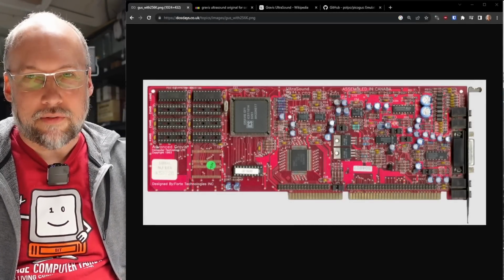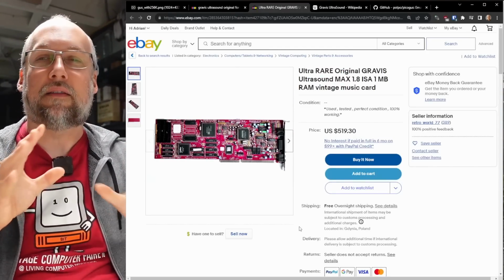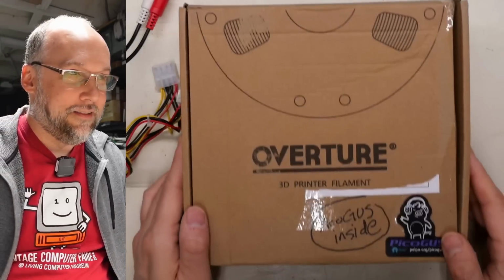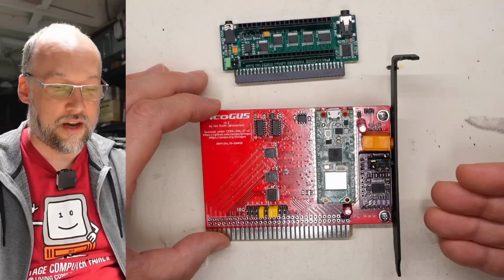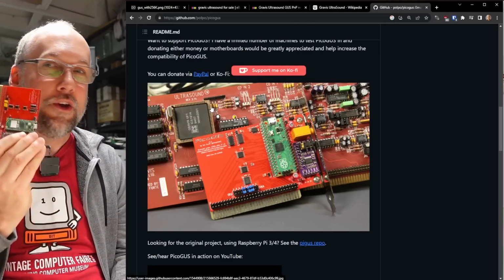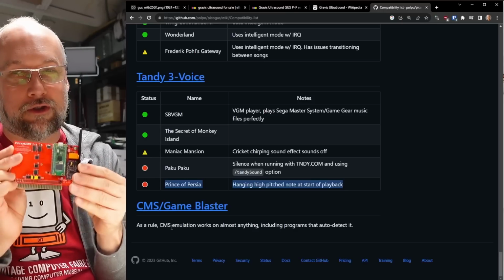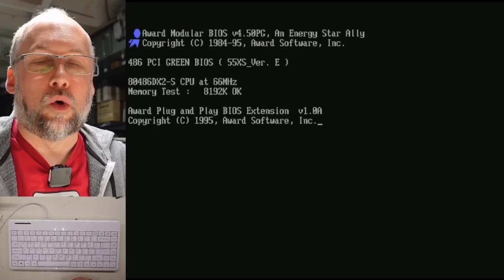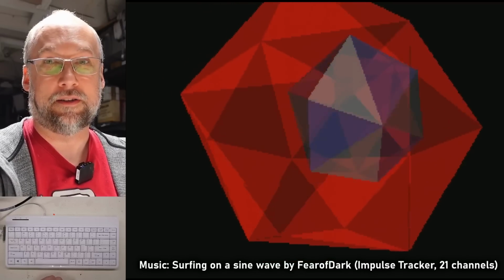The PicoGUS: An ingenious multifunction ISA sound card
If you are into retro PCs, you probably know that the Gravis Ultrasound is one of the most expensive soundcards out there. It was used extensively in the early to mid-90s PC demo scene, and if you want to hear those demos as they were intended and on a real physical computer, you will need to splash out big cash for a Gravis Ultrasound card.

This is where the PicoGUS comes in -- it's a Gravis Ultrasound running inside a Raspberry Pi Pico2040 in an ISA card. No tricks here -- this really is emulating the Gravis Ultrasound on a $5 microcontroller! (It also can emulate several other cards too.)

The creator of the project sent me this card to play with, so let's dig into it and hear it running one of the best PC demos of all time.

-- Links

-- Music

-- Tools

Elenco Electronics LP-560 Logic Probe:

Hakko FR301 Desoldering Iron:

Head Worn Magnifying Goggles / Dual Lens Flip-In Head Magnifier:

Heat Sinks:

--- Links

--- Instructional videos

--- Music

Intro music and other tracks by:
Nathan Divino